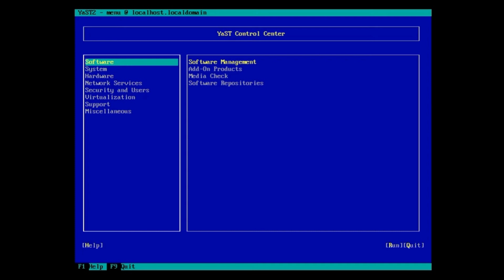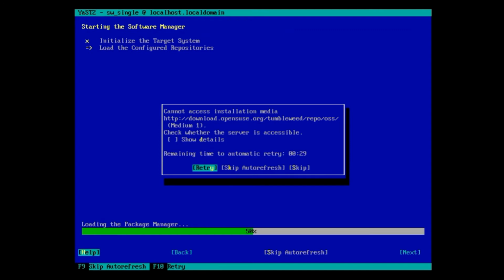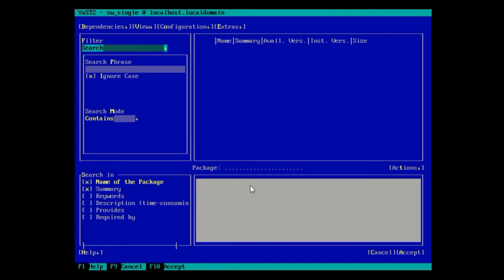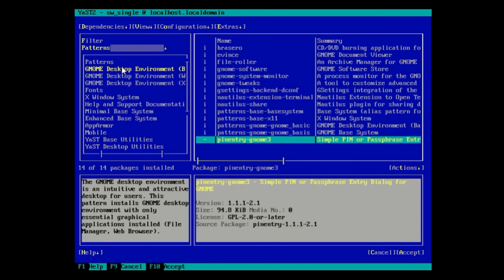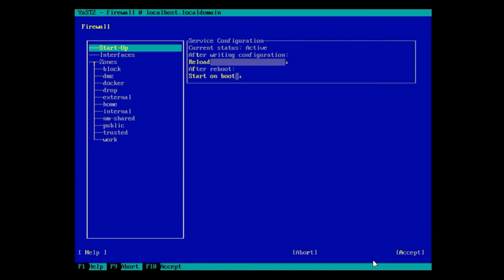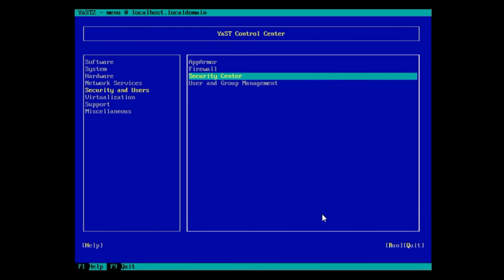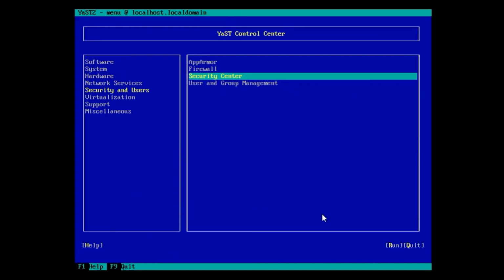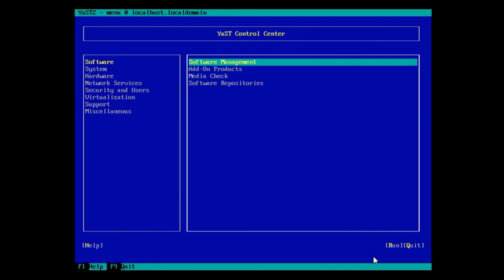YaST - TUI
YaST is a linux installation and configuration tool available in SUSE Linux
it was introduced in May of 1996 it comes with  both Graphical user interface (GUI) and Text-based user interface (TUI) (with ncurses) front ends
It features an easy-to-use interface and powerful configuration capabilities
helps you to fine tune your workstation or server running SUSE Linux and related distributions
*/YaST includes modules to configure almost every aspect of a Linux system and provides a solid framework for further development extremely flexible installer and a powerful control center. It's an all-purpose tool for computing AutoYaST enables you to export system-configuration settings and install them on thousands of other systems automatically. /*